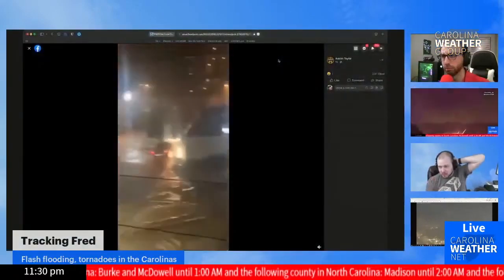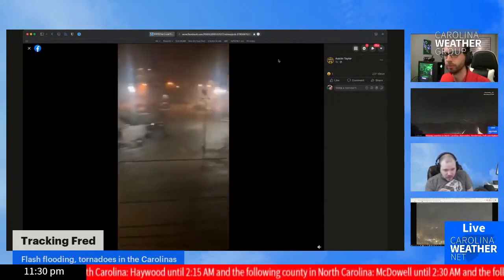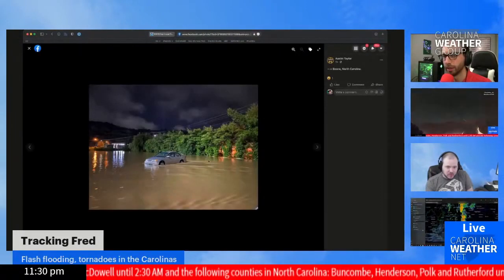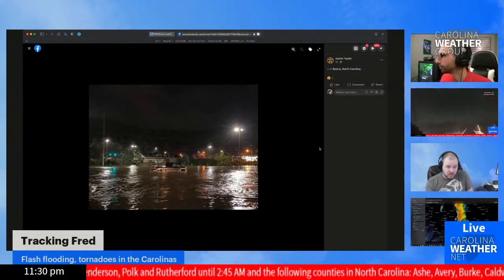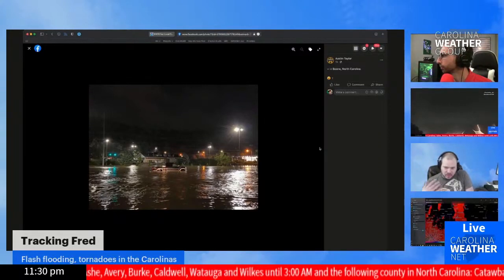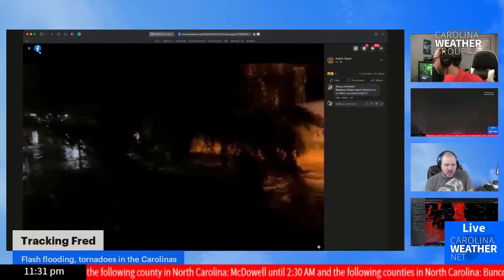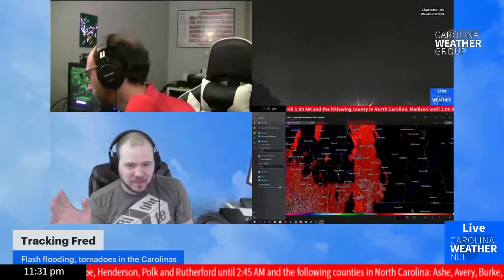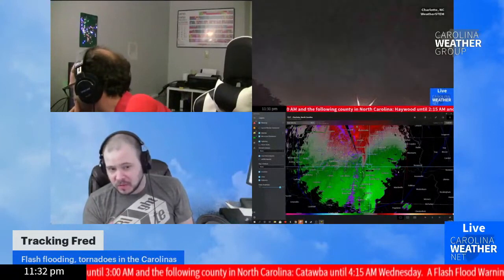Fred produces flash flooding in Boone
Videos and photos taken by Austin Taylor in the City of Boone has prompted the National Weather Service to issue a flood report for Watauga County.

The photos and video, which show quick-moving creeks overspilling their banks and flooding cars, is associated with rich tropical moisture which moved through both North Carolina and South Carolina Tuesday because of Tropical Depression Fred.

Flash Flood Warnings are up for numerous counties the western North Carolina mountains.

The Carolina Weather Net is a broadcast of the Carolina Weather Group, which operates a weekly talk show of the same name. Broadcasting each week from the Carolinas, the show is dedicated to covering weather, science, technology, and more with newsmakers from the field of atmospheric science. With co-hosts across both North Carolina and South Carolina, the show may closely feature both NC weather and SC weather, but the topics are universally enjoyable for any weather fan. Join us as we talk about weather, environment, the atmosphere, space travel, and all the technology that makes it possible.